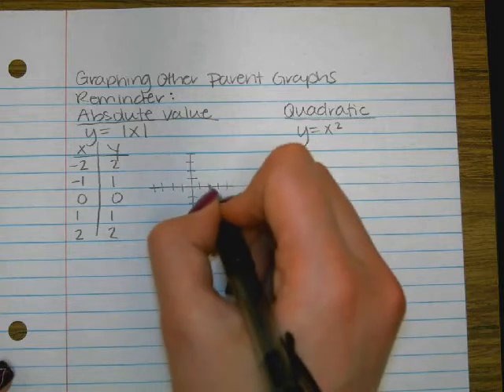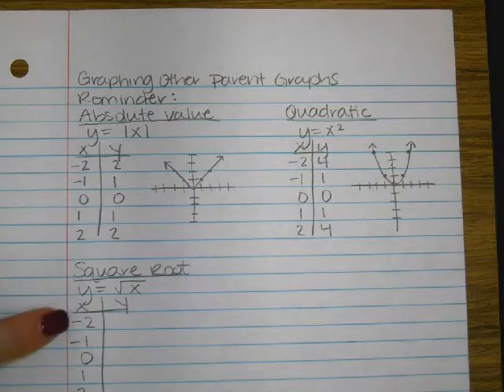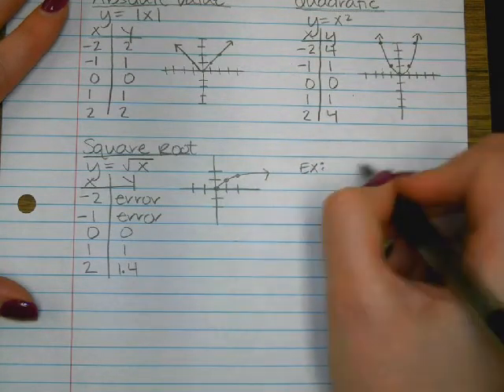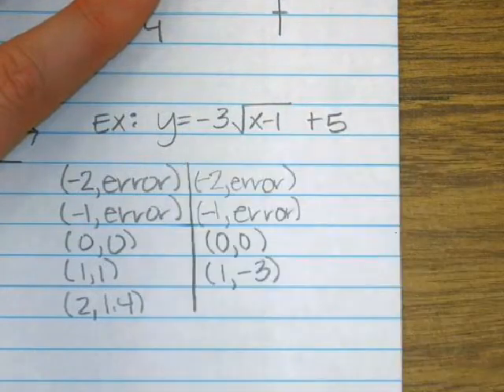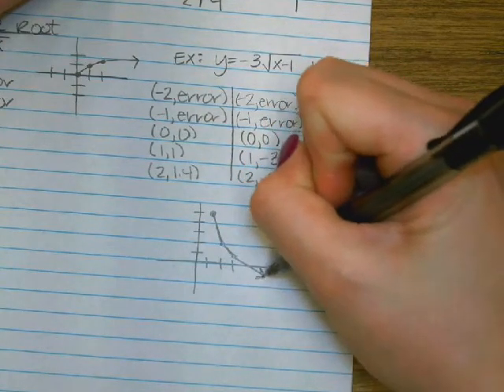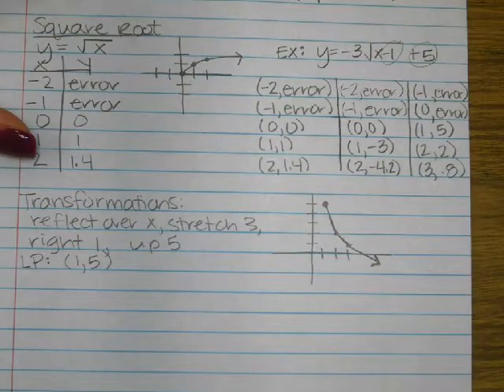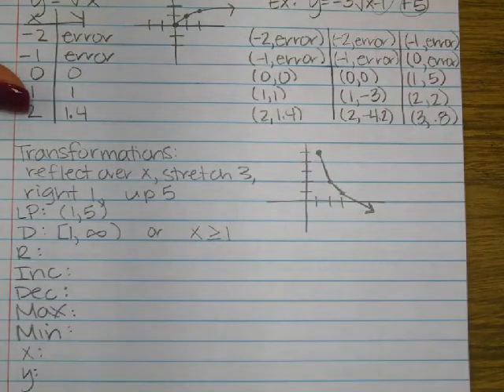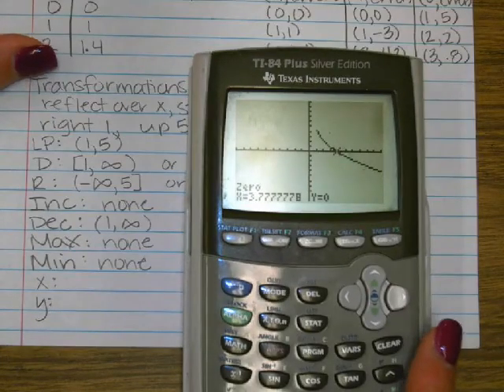Other Parent Graphs